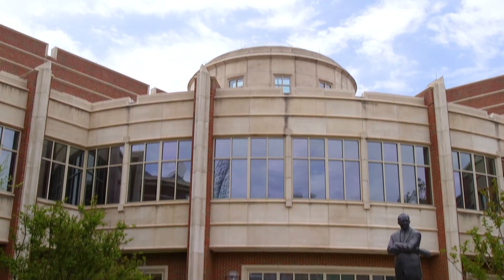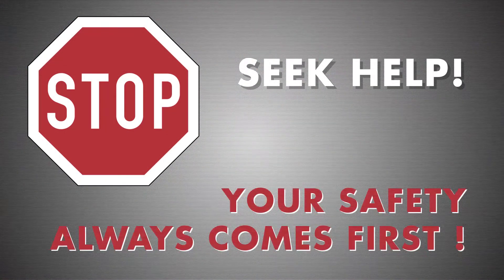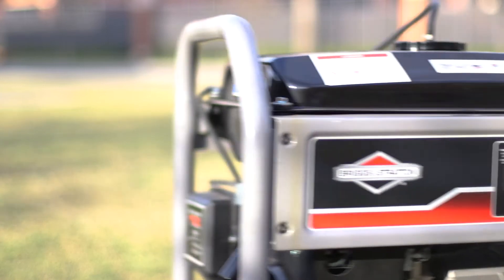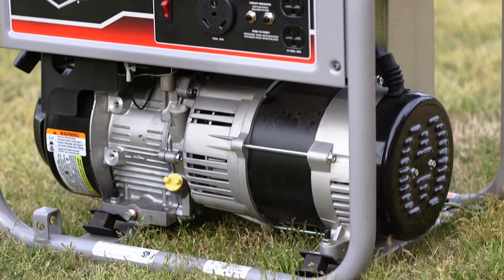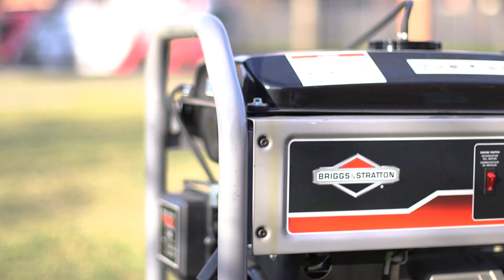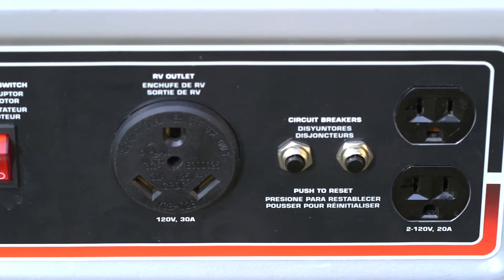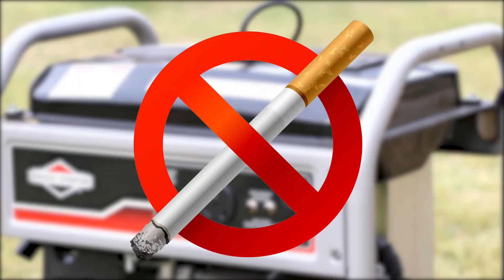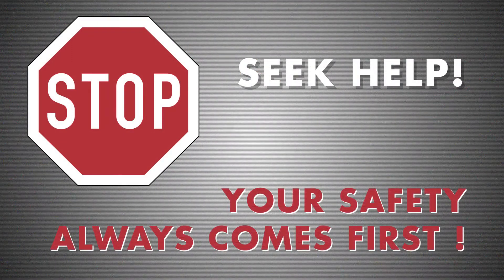Gaylord CMP Film/Video Production Safety Location and Generator Safety